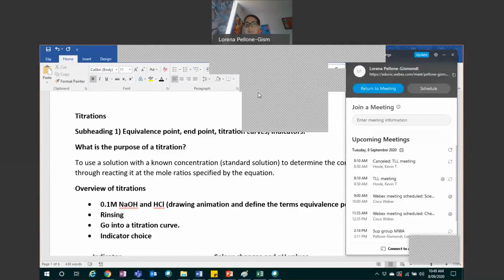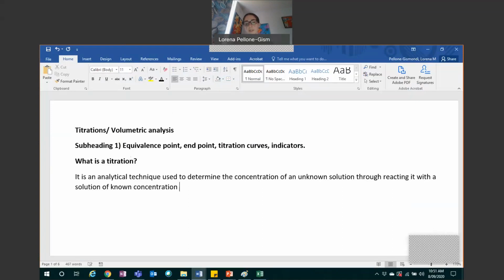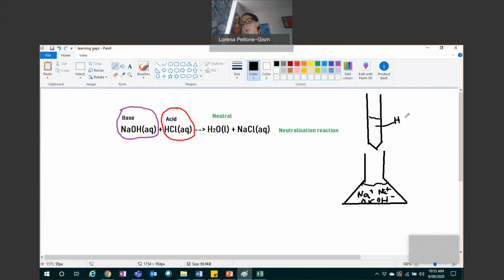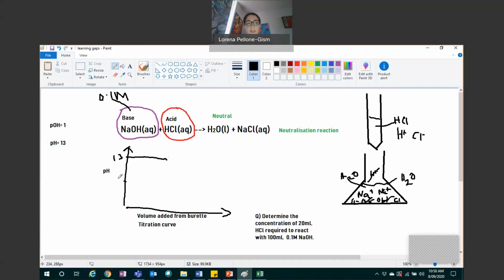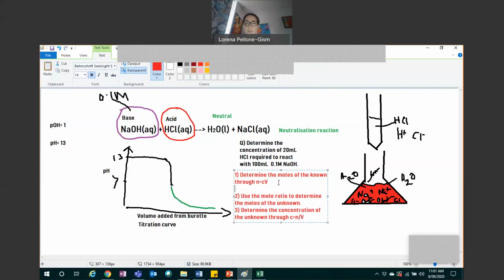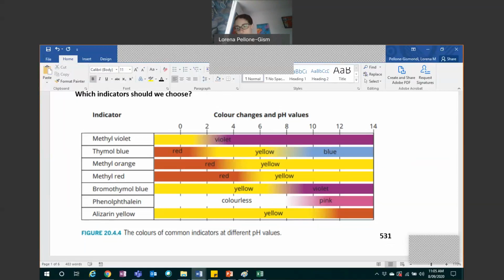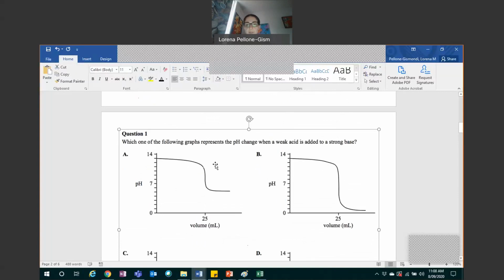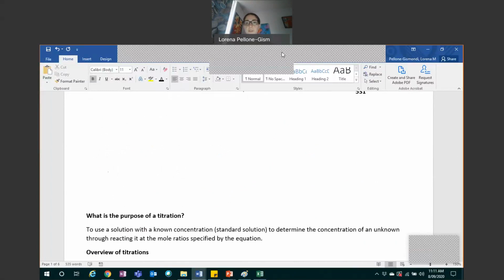Volumetric analysis 1